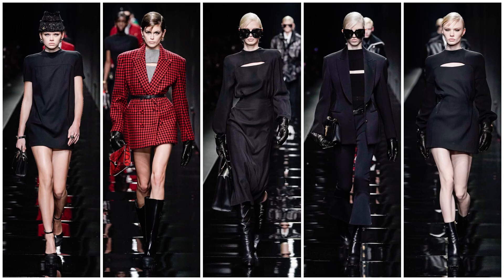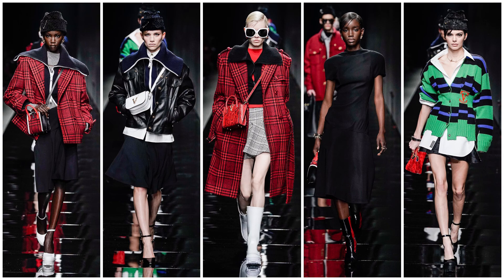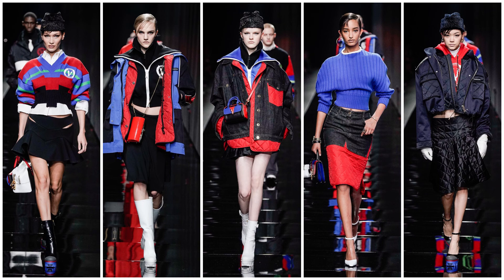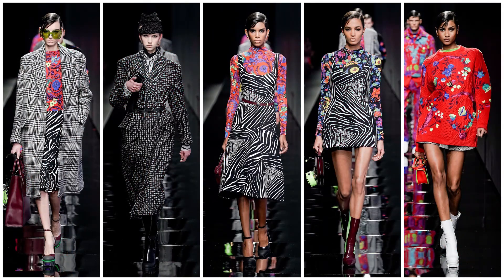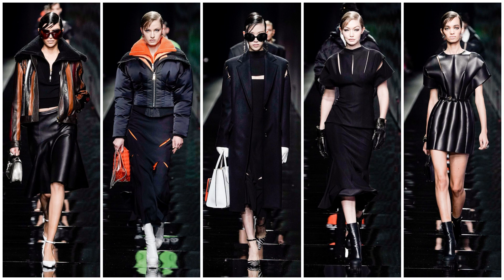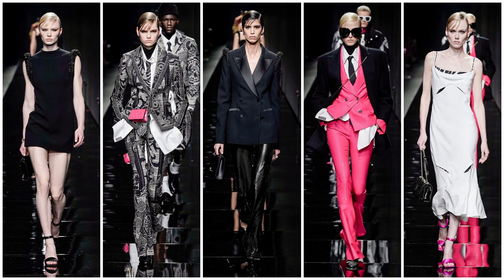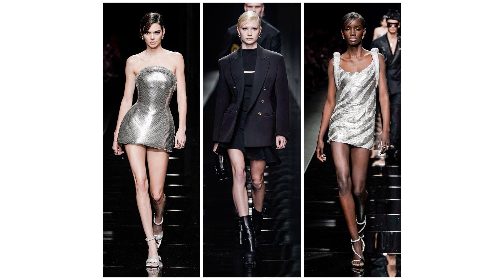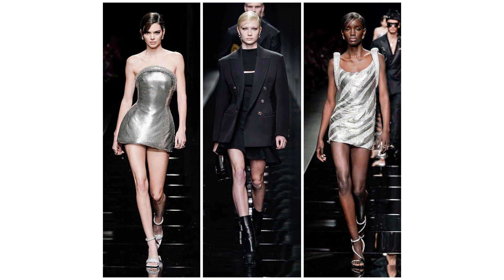Review of Versace Fall - Winder 2020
Well, Versace Fall and Winter 2020 collection is on full effect. Certainly a lot of upscale and high class looks in this show.